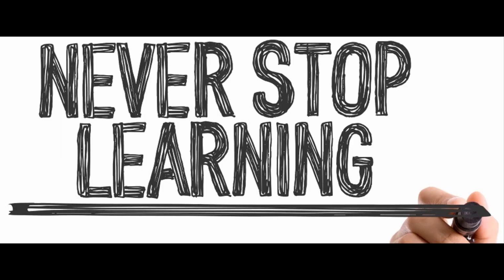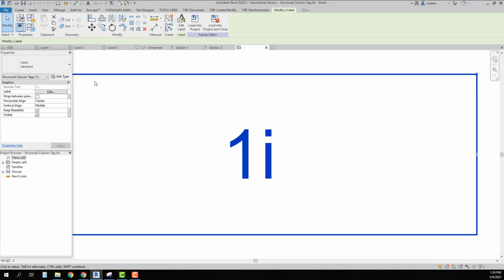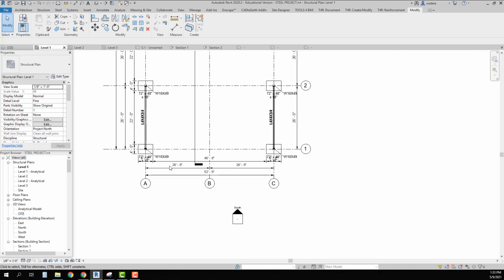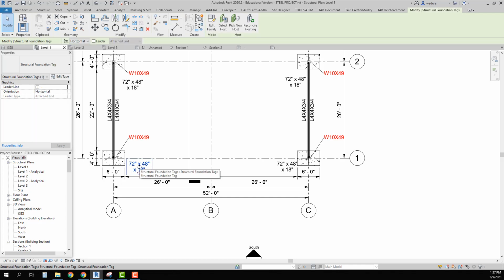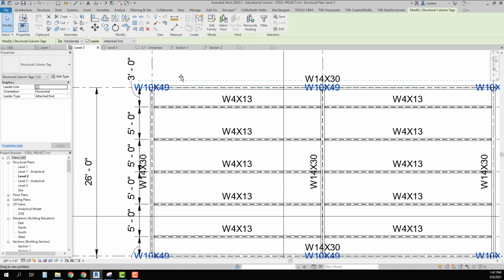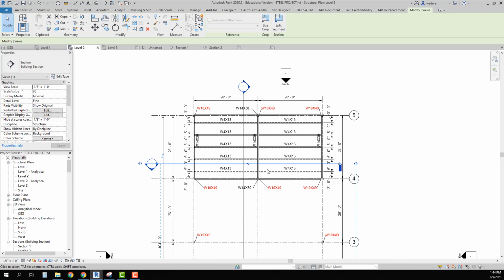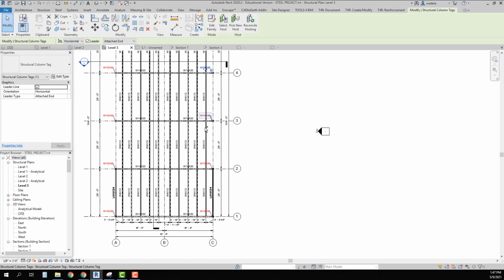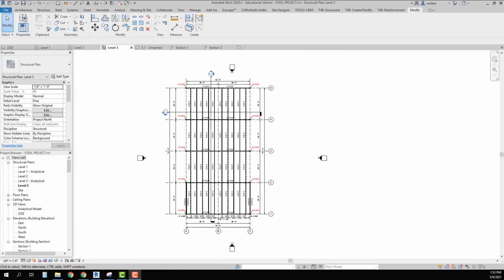Part 8 - Structural Steel - Tags